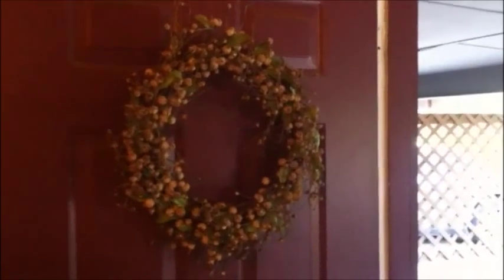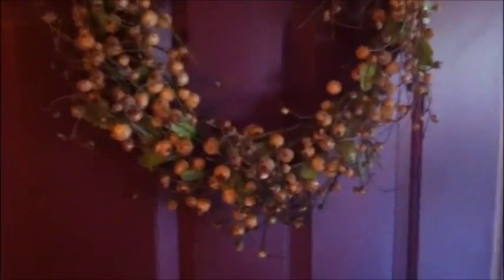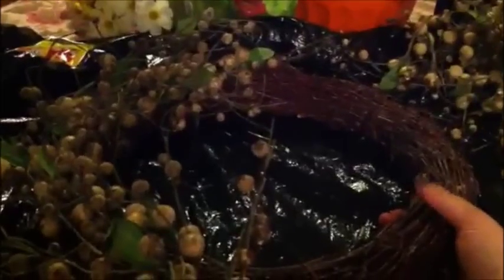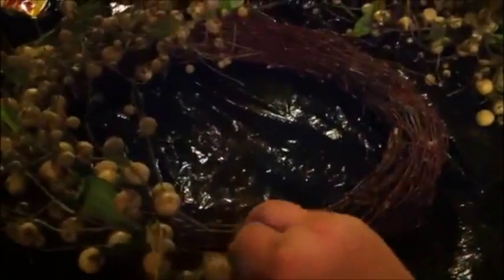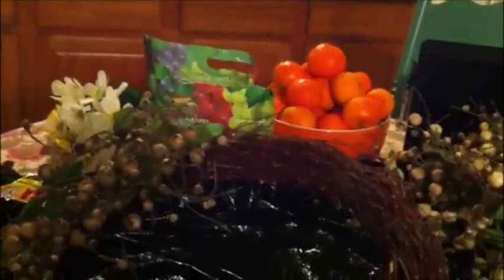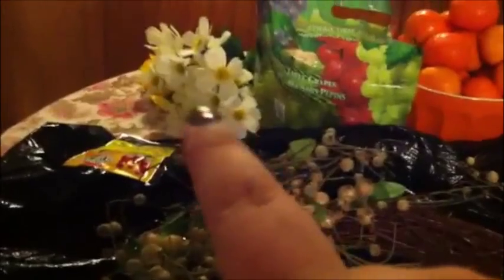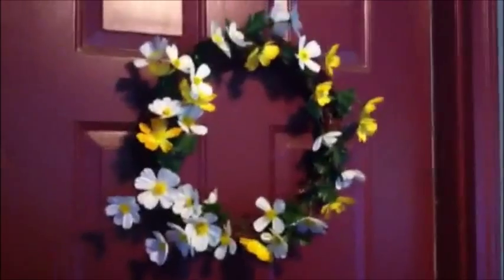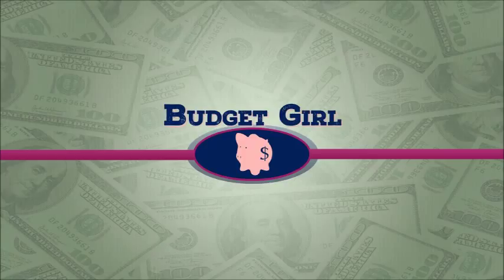Dollar Tree Spring wreath DIY (inspired by DoItOnADime!) -$25,609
Kathryn at DoItOnADime had a great idea on how to make the most beautiful wreath out of dollar tree products a couple of weeks ago and I just had to give it a try!

Don't forget to check out my Facebook I post exclusive content daily!
Financial progress report and Dave Ramsey's EveryDollar review coming soon!